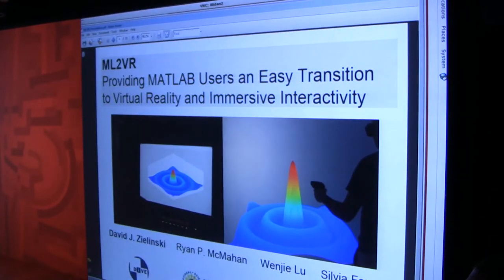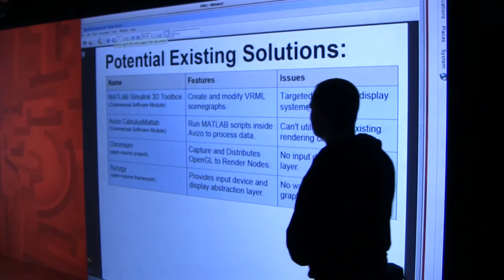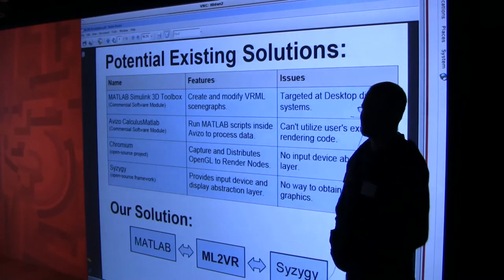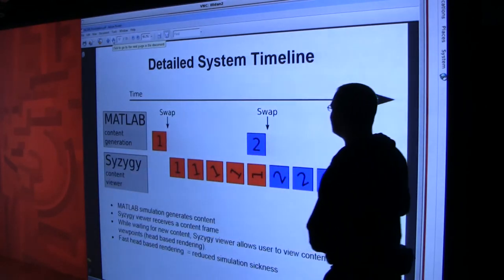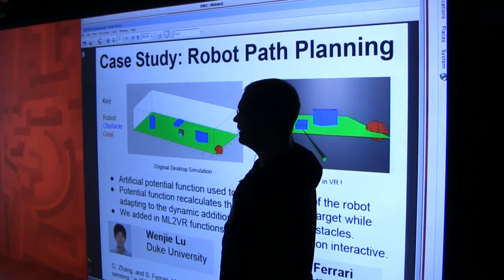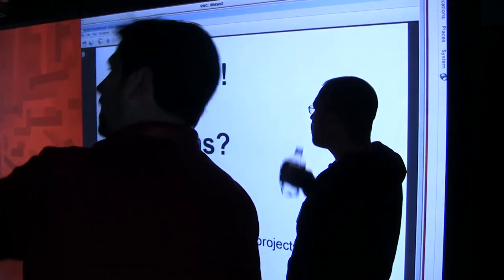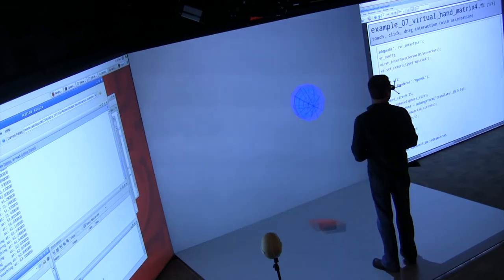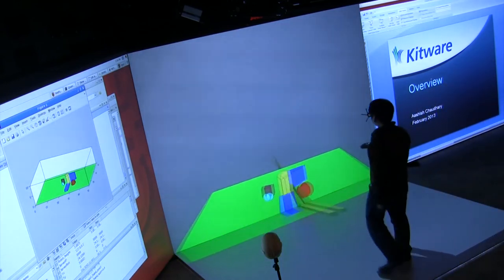07 MatLab2VR - Zielinski (Immersive Vis Bootcamp 2013)